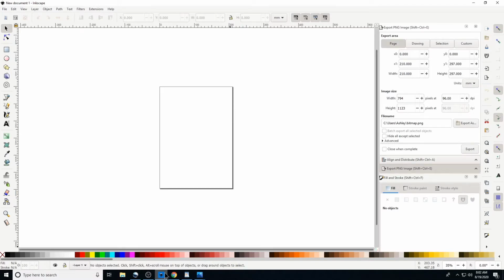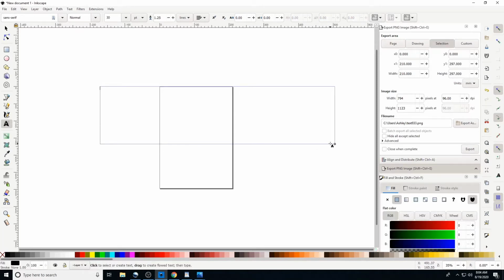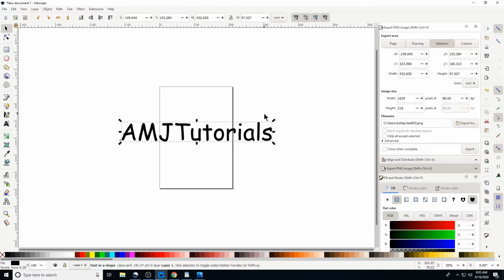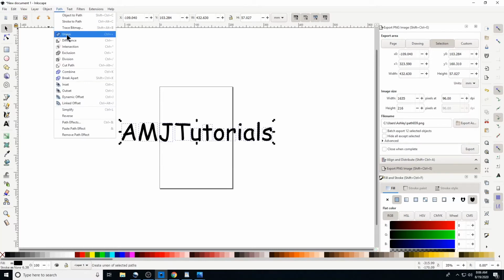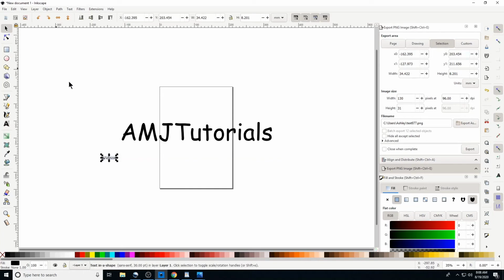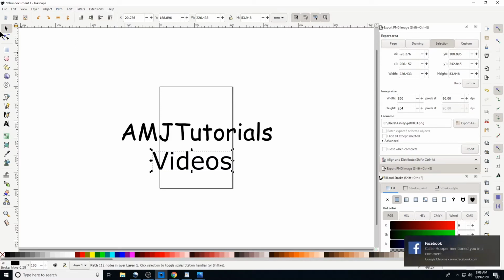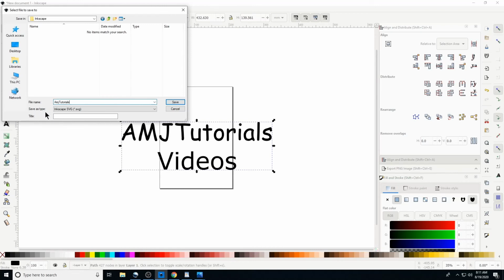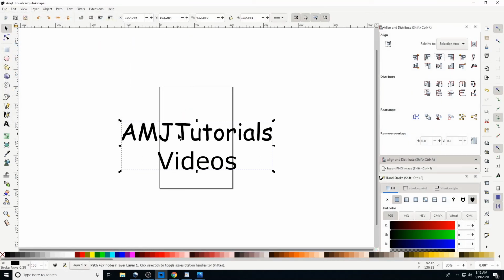How to Turn Text into an SVG File using Inkscape 3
Hi guys!   I will be posting videos on how to use Inkscape to design digital images/graphics/files that you can use in your cricut, silhouette or other cutting machine.  The possibilities are endless from vinyl, cardstock, leather t-shirts, cups, mugs, birthday, wedding invitations. Like I said these images can/will help you create anything you can imagine! Not only can you use Inkscape for your cricut, but you can also earn money with it.  I started an Etsy shop two years ago and its been the best business decision I ever made!  So whether you're here to create just for fun or for your business this is the right place!

Today's video is how to turn a text into an svg, png, or dxf file using Inkscape.  If this is my first video that your watching I highly advise watching the previous ones.  I have included a number at the end of my video titles to help watch in order.

MY ETSY SHOP